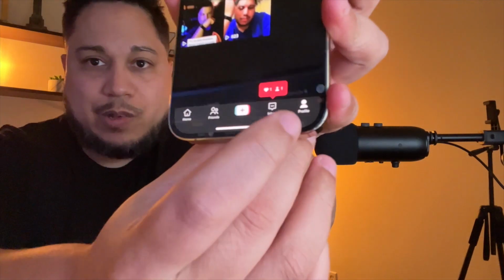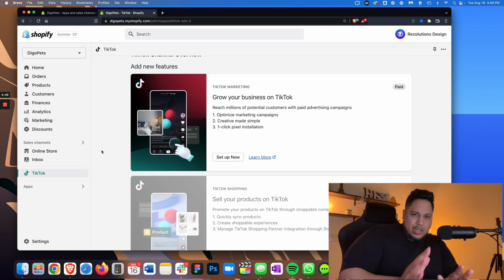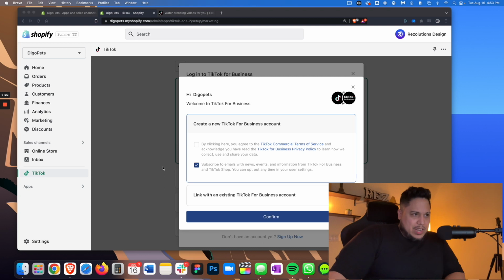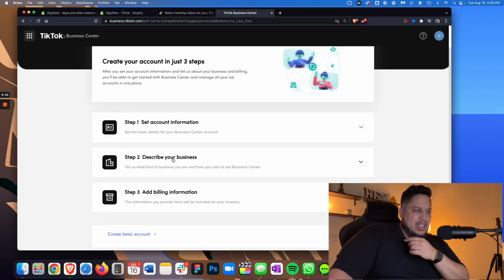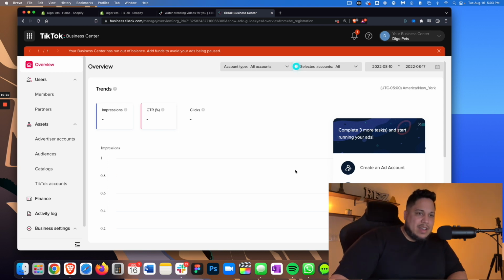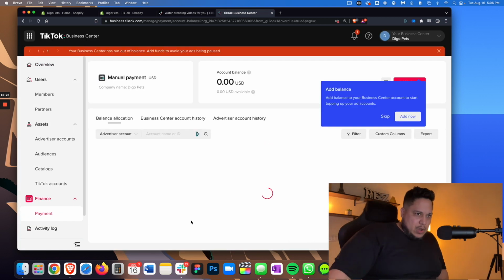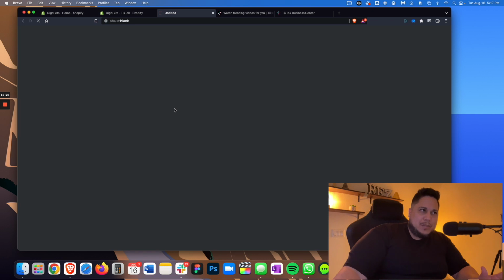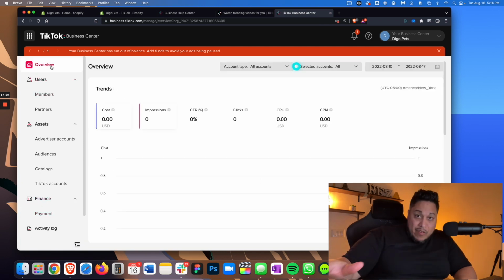How to Setup Tiktok Business with Shopify: The Easy Step-By-Step Guide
✅ Continue Learning Shopify with Me

Here are the Best Shopify free themes for 2022.  I hope you enjoy these theme reviews.

📈 If you enjoyed the way I teach, I have several courses waiting for you to help your business grow. This investment allows you to earn money in three ways: